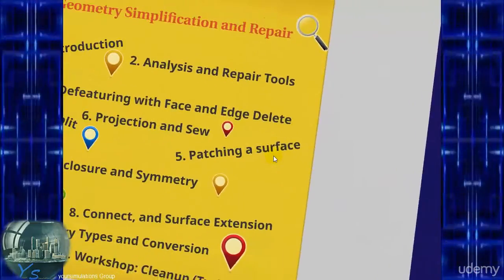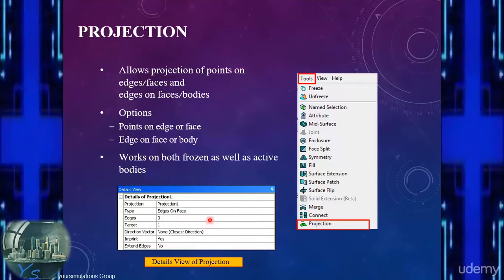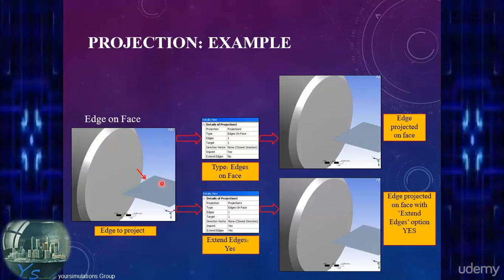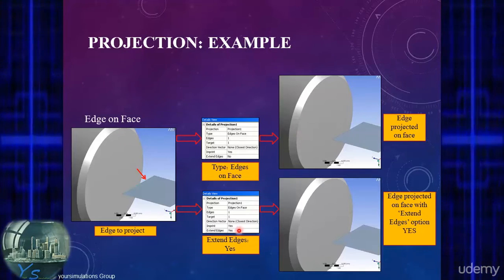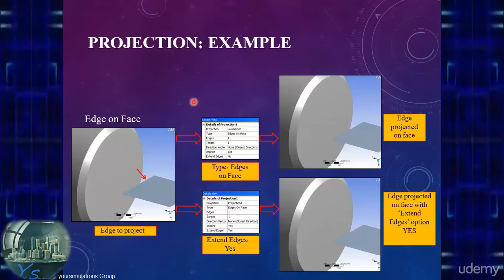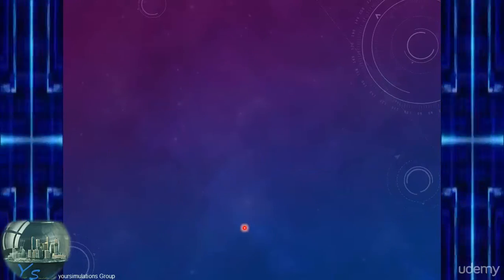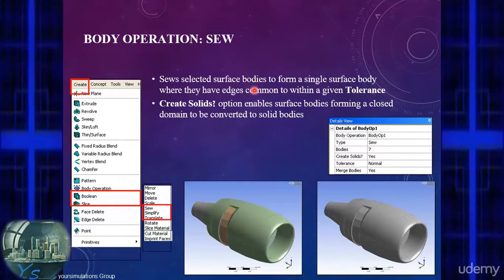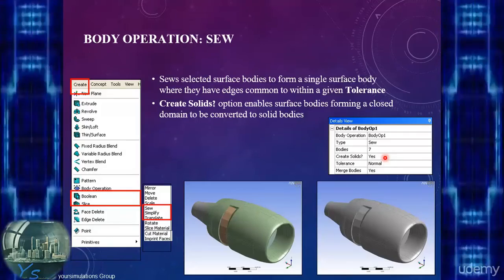042 Projection and Sew